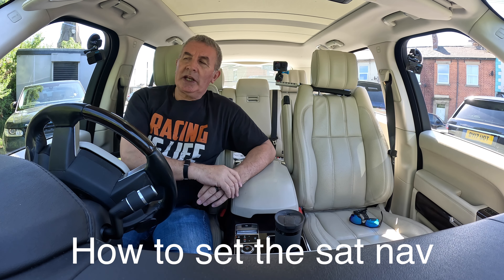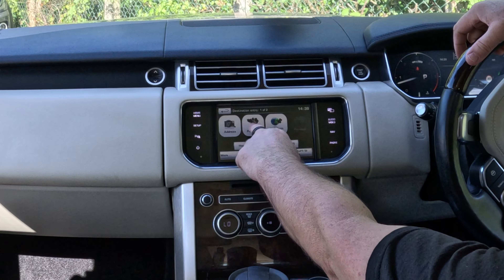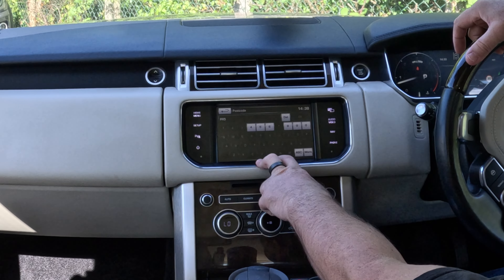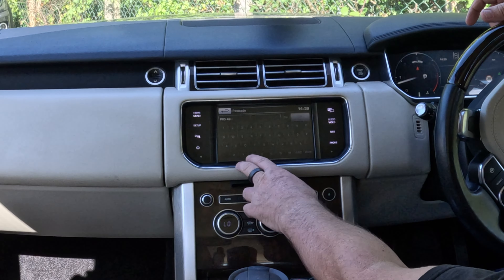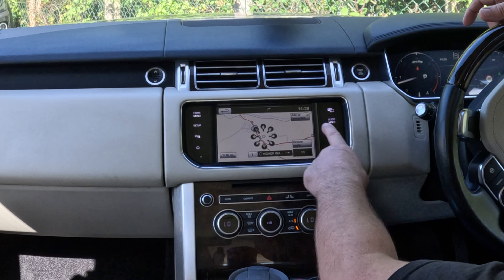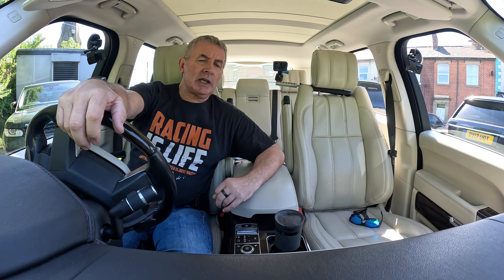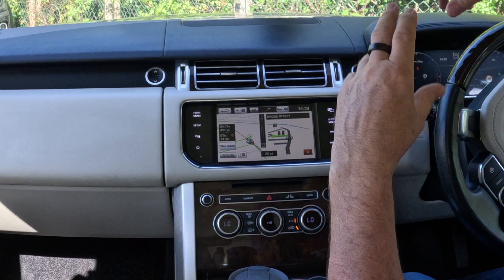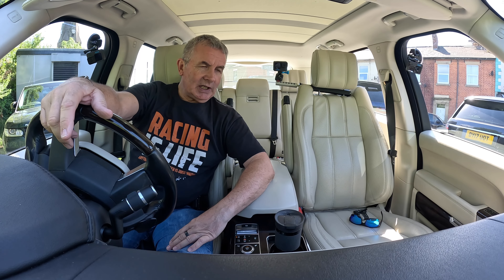How to set the Sat Nav system in a 2015 Range Rover 3 0 TD V6 Vogue